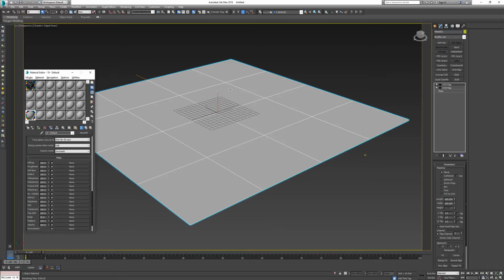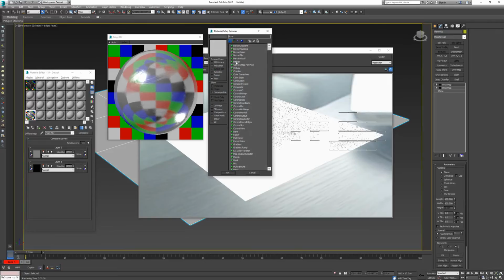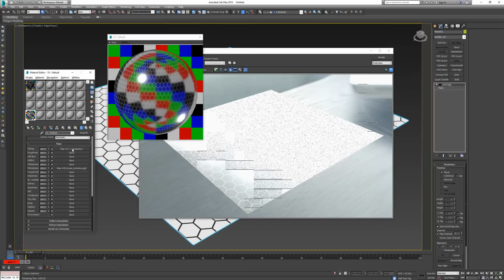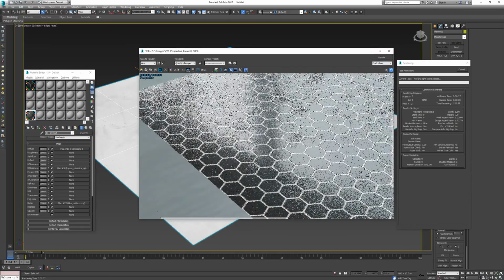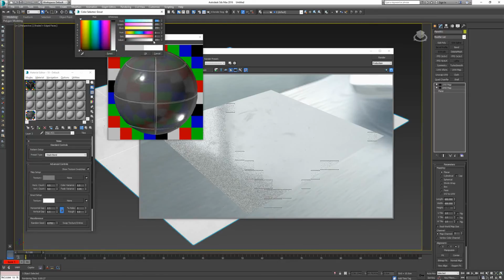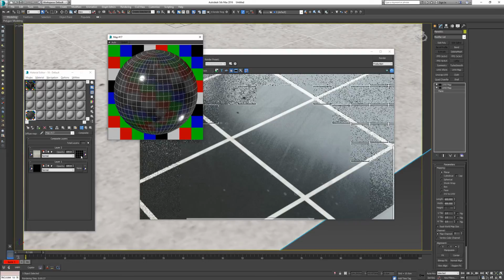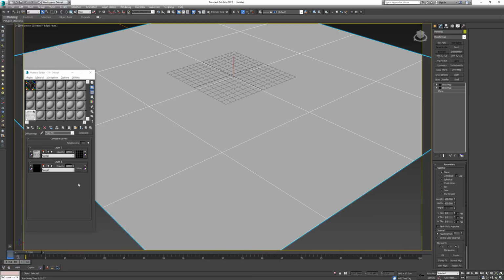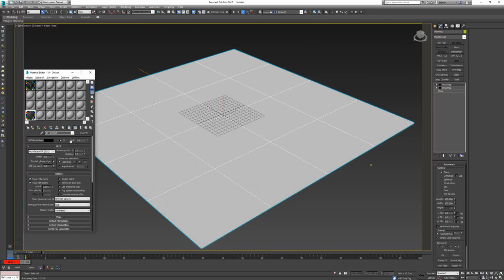Tiles Tut 1C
A simple tutorial for creating tiles of correct physical size through textures.